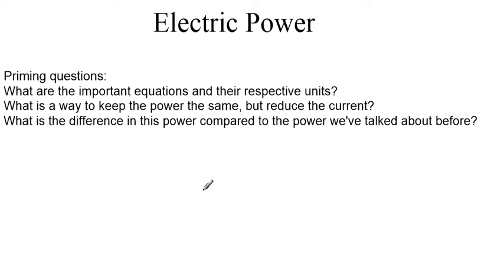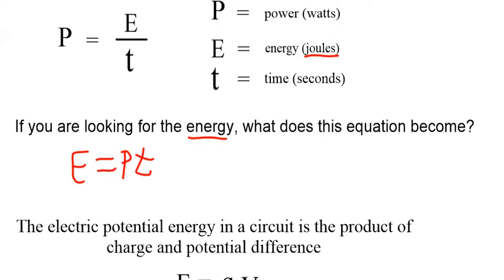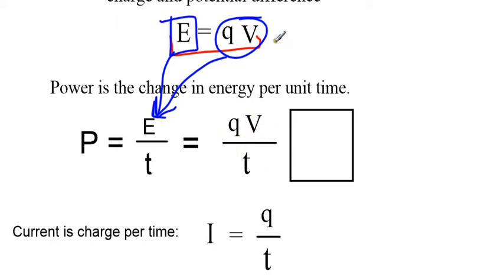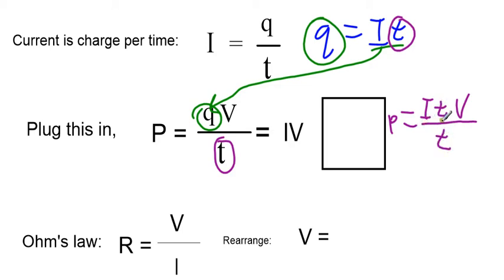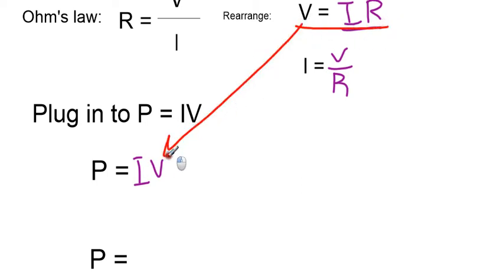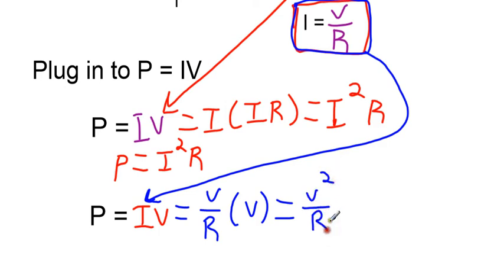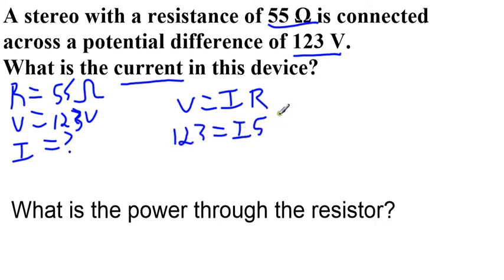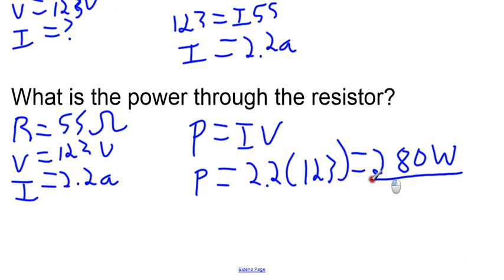211 Electric Power